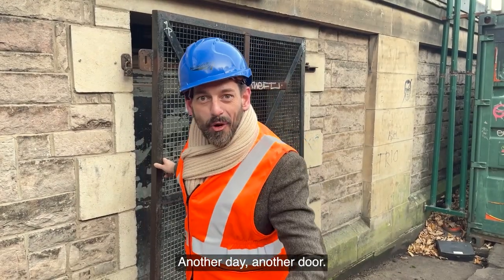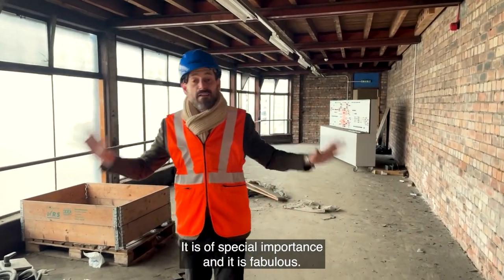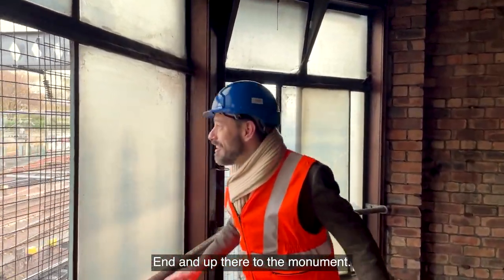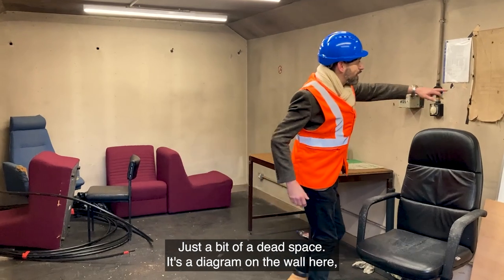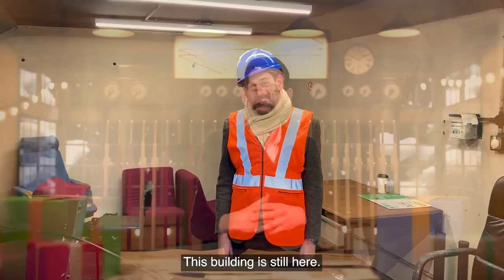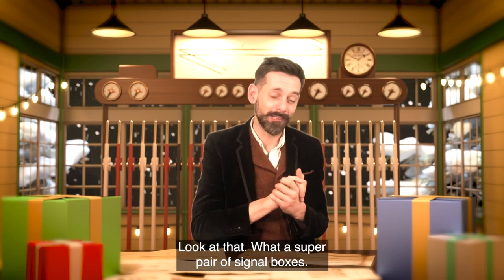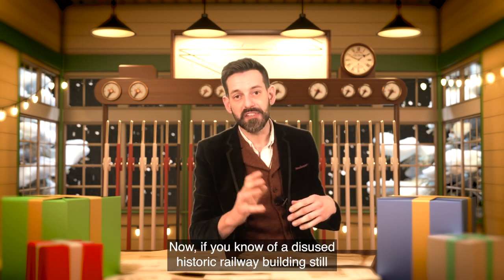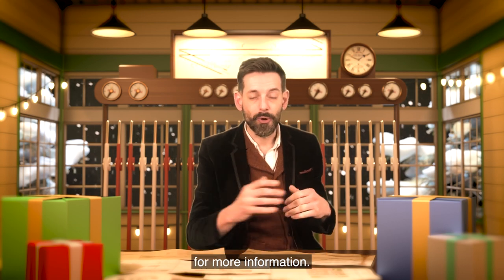Doors to Christmas - seven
🎄 🎁 Have you been opening doors with us each day of Doors to Christmas?

🚪 Where's Tim Dunn and where is he taking us? 🔑